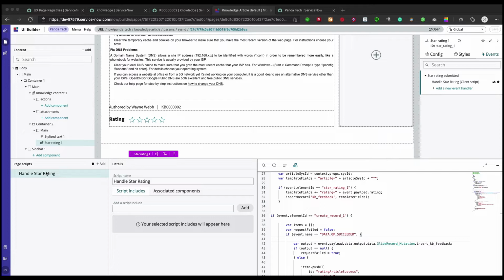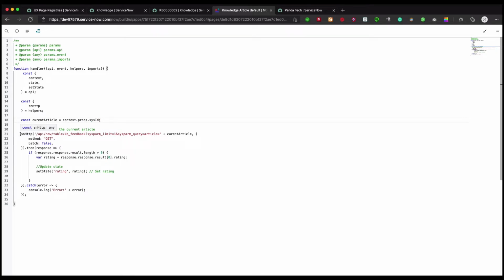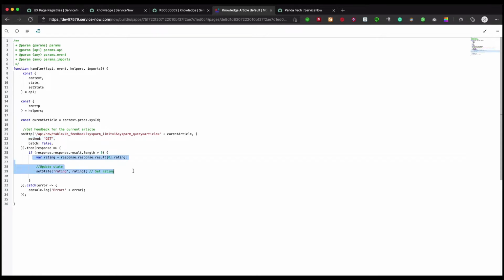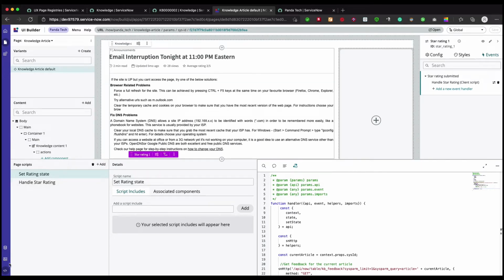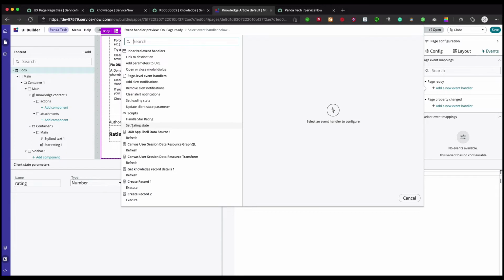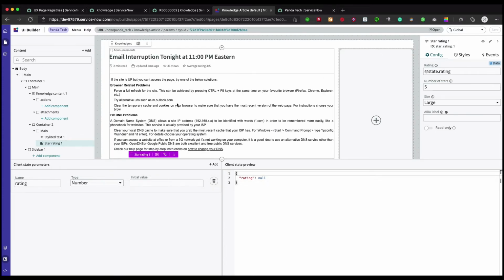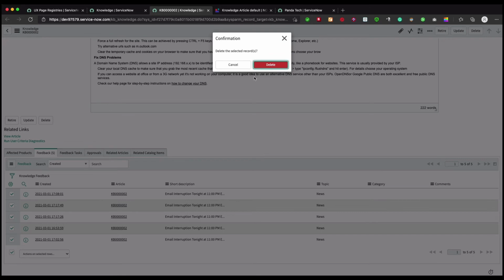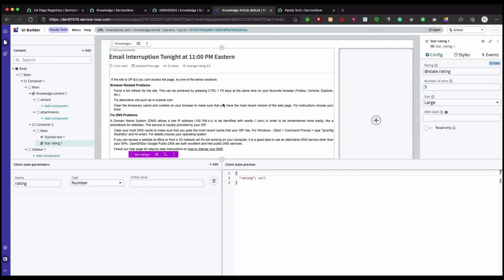Part 19 - What is snHTTP?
In this video, we are going to another way to fetch data from the ServiceNow server-side or from any other 3rd party source for our "Panda_tech" Portal using ServiceNow latest Now Experience & UI Builder